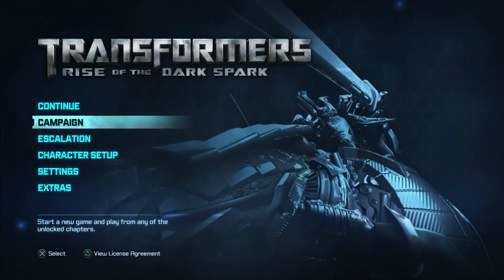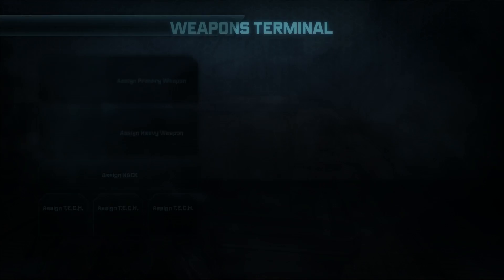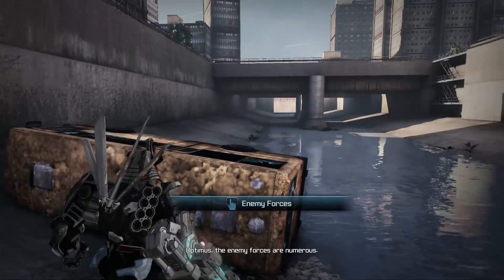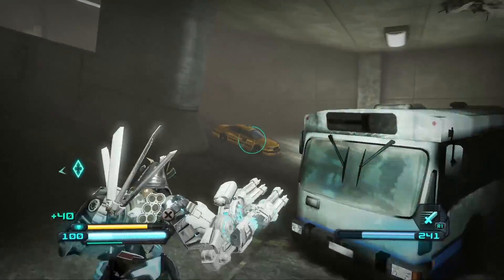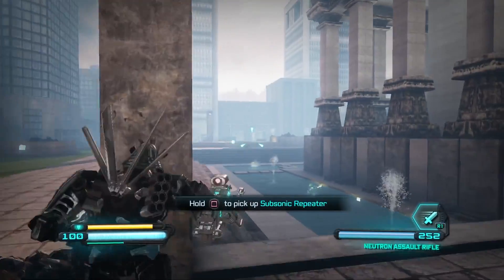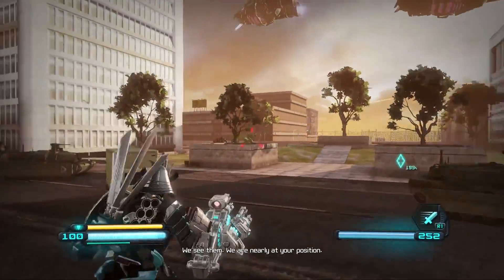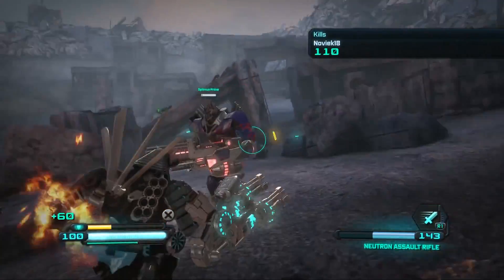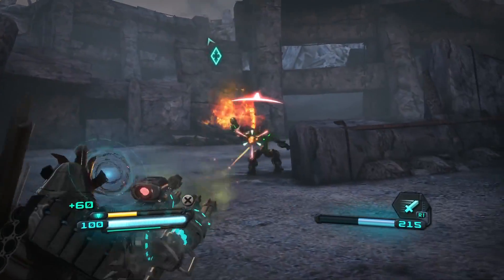Transformers Rise Of The Dark Spark Gameplay Walkthrough Part 1 - Drift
Transformers: Rise of the Dark Spark is an action-adventure video game based on the Transformers toy franchise. It was developed primarily by Edge of Reality, with the Nintendo 3DS version developed by WayForward Technologies. It was published by Activision and released worldwide on June 24, 2014. It is the third installment in the War for Cybertron series and the fourth installment in the movie game series. The game was released on June 24, 2014 for Microsoft Windows, Nintendo 3DS, PlayStation 3, PlayStation 4, Wii U, Xbox 360, and Xbox One. The game serves as both a prequel to Transformers: Fall of Cybertron, and a sequel to the film Transformers: Age of Extinction